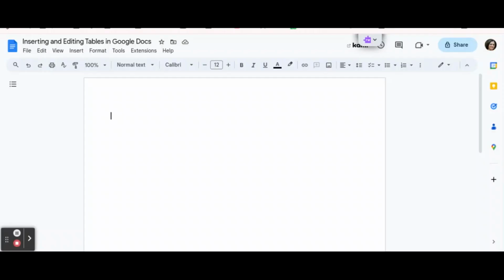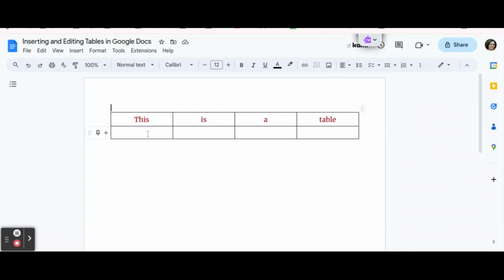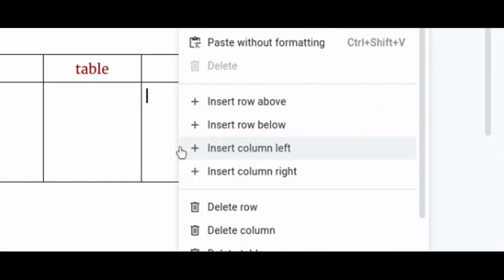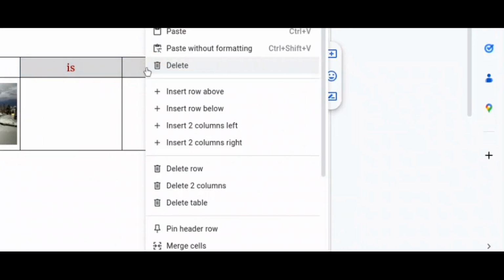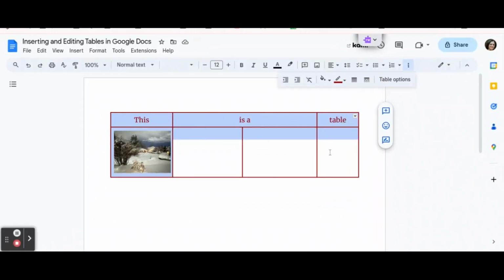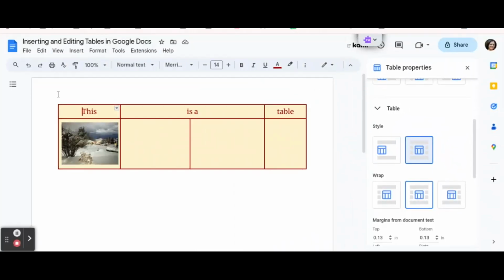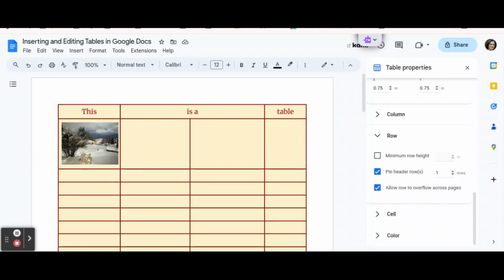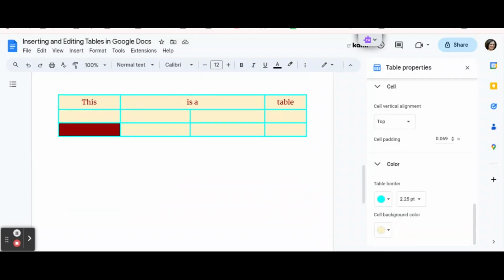Inserting and Editing a Table in Google Docs Teacher and Student Families Tutorial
Learn how to insert and edit a table into Google Docs